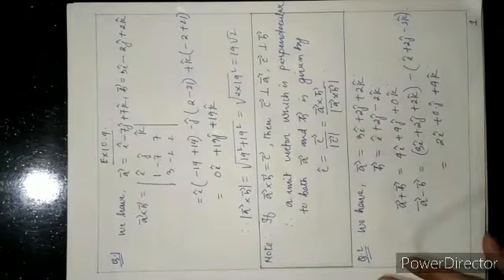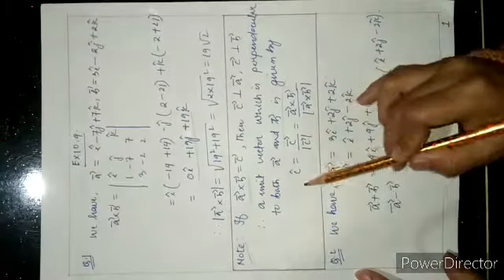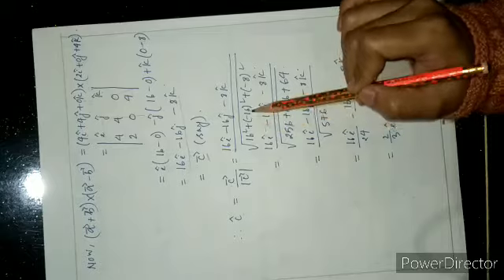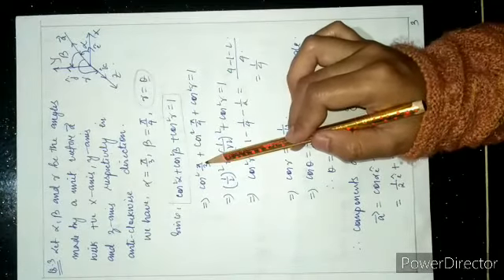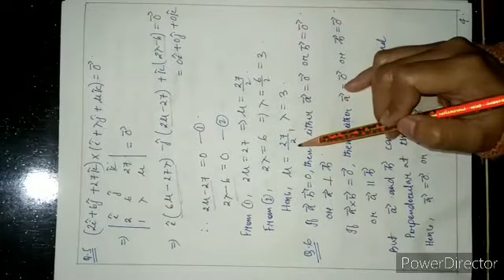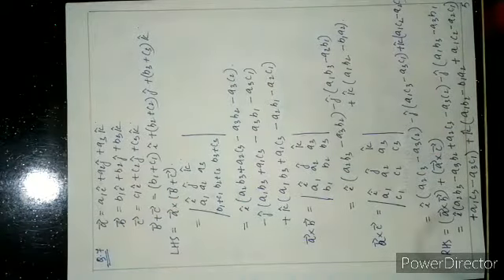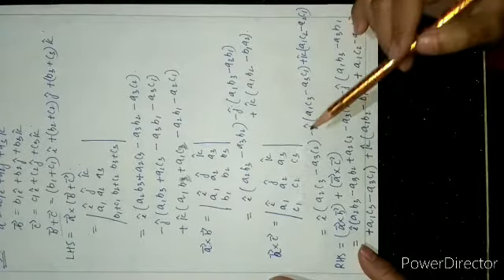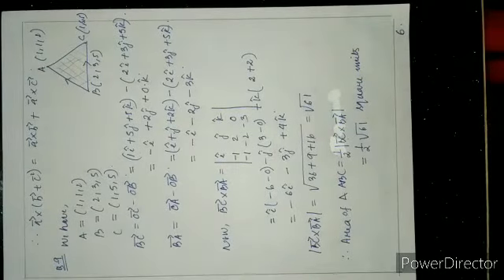Class 12 Maths vector part 7